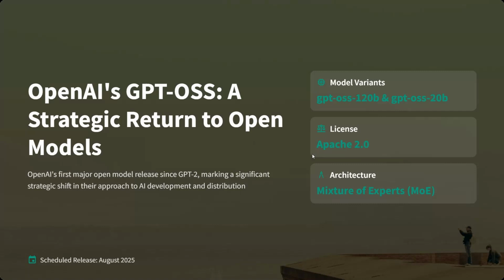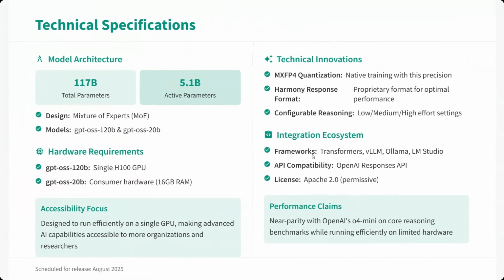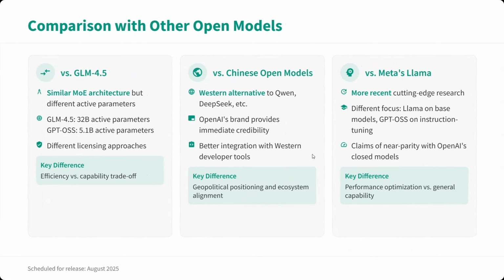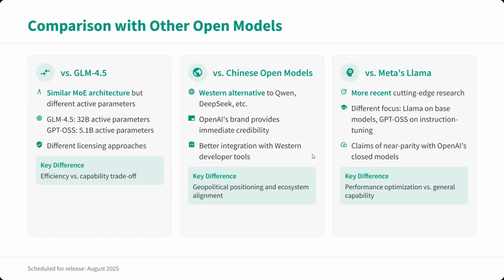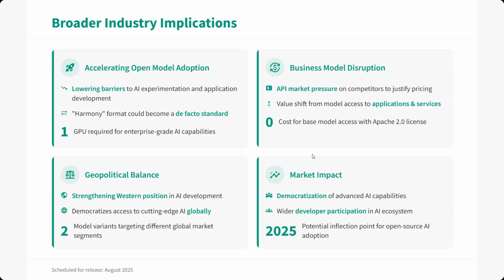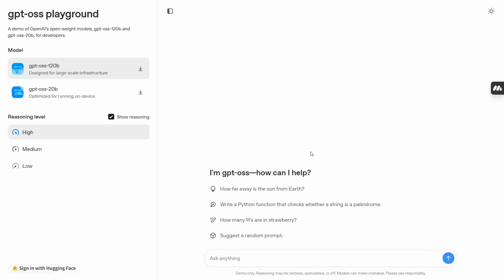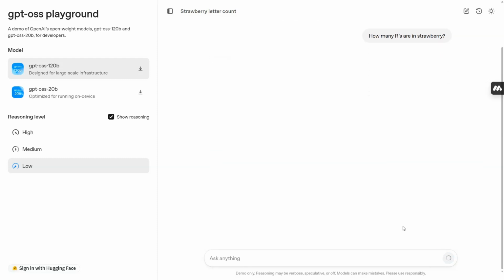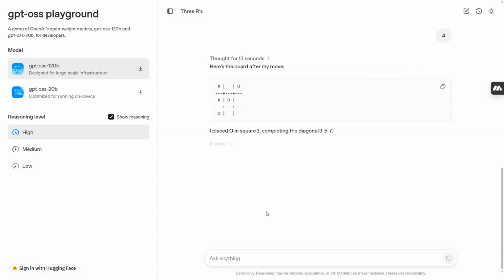GPT‑OSS Deep Dive: Open-Weight Models Finally Released by OpenAI!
OpenAI has just dropped GPT‑OSS—its first open-weight language models since GPT‑2 (August 5, 2025). This release includes two powerful models:

gpt‑oss‑20b: lightweight (~20B params), runs on your laptop with ~16 GB RAM

gpt‑oss‑120b: high-performance (~117B params), ideal for servers or advanced GPUs

These models are released under the Apache 2.0 license, letting you inspect, modify, fine-tune, and run them entirely offline. With full chain-of-thought reasoning, GPT‑OSS matches OpenAI's closed versions like o3-mini and o4-mini—offering unprecedented accessibility and transparency.